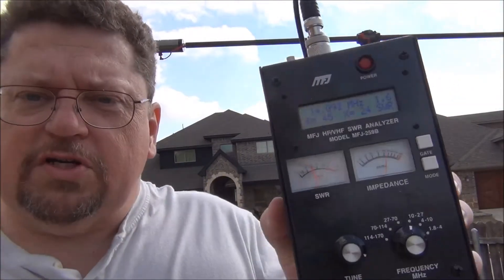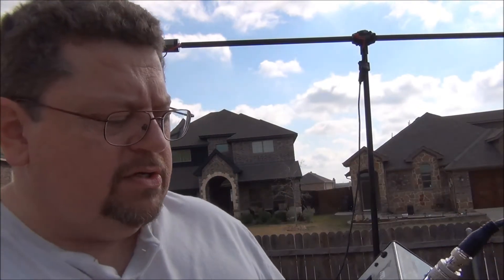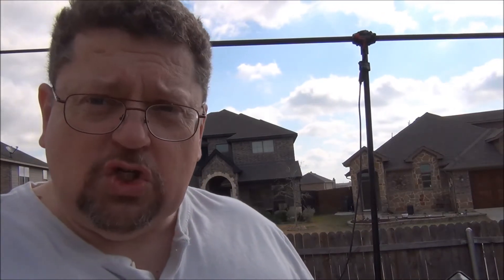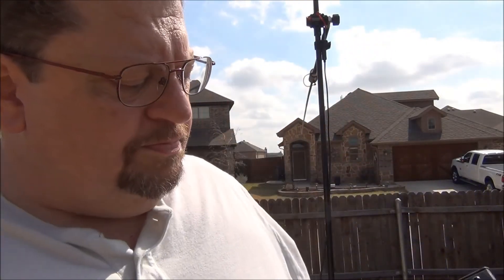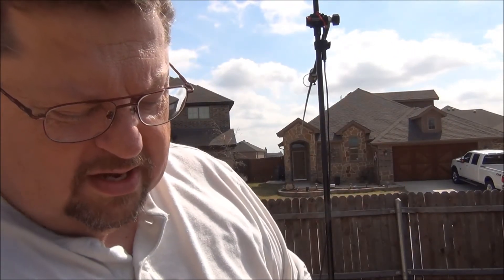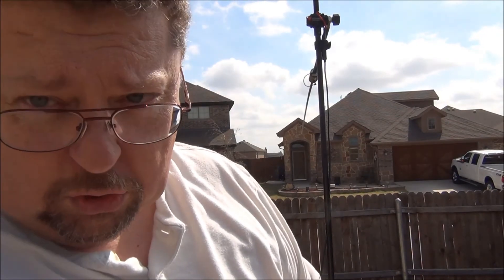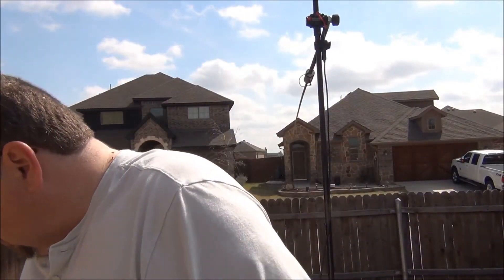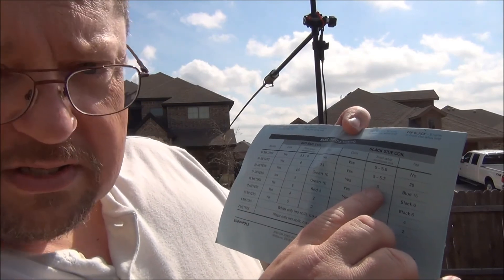Buddypole @ 20Meter Horizontal Dipole antenna switched to Vertical dipole antenna - AF5DN